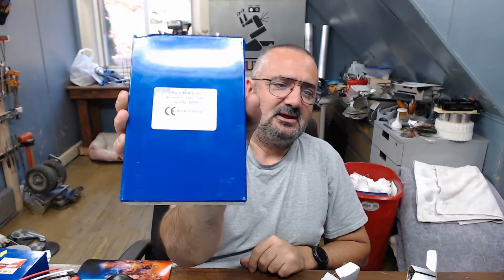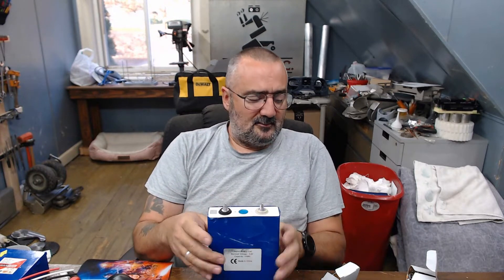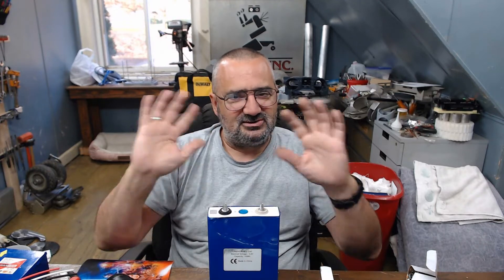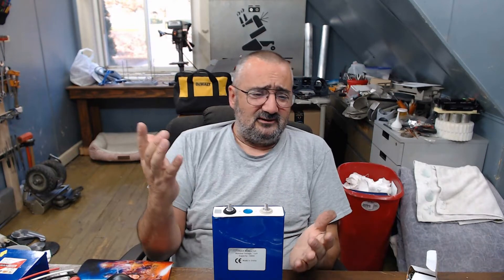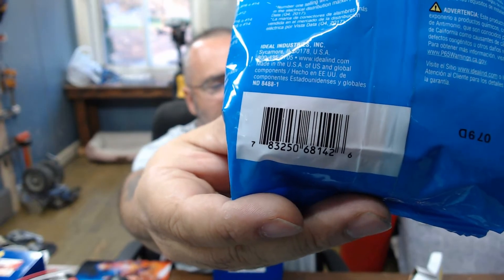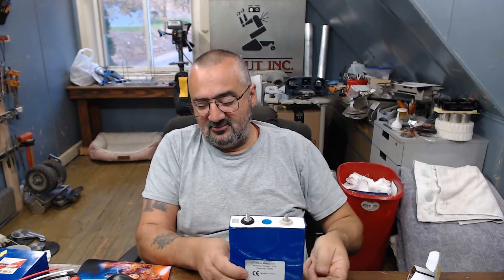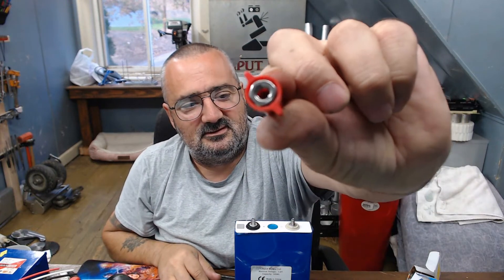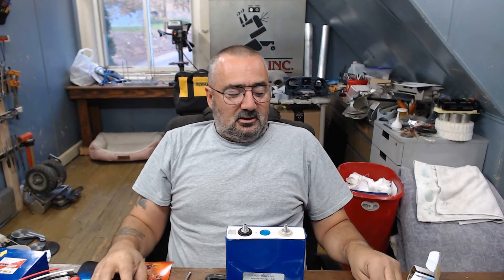Terry's Top Tip! Field expedient LifePo4 Terminal insulating Cover example.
A  "down and dirty" way to protect yourself and J5 from those angry Pixies!